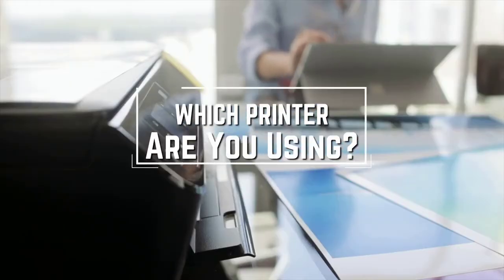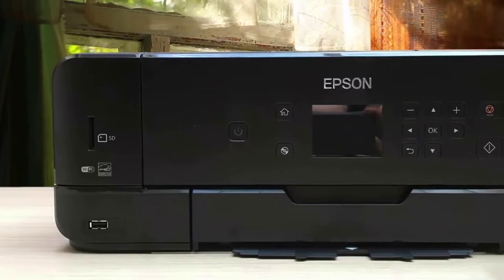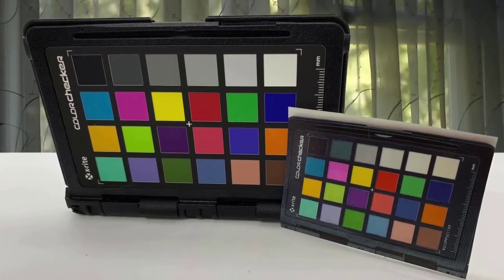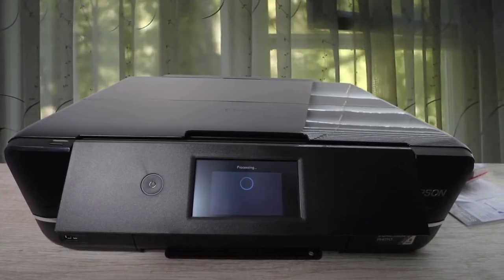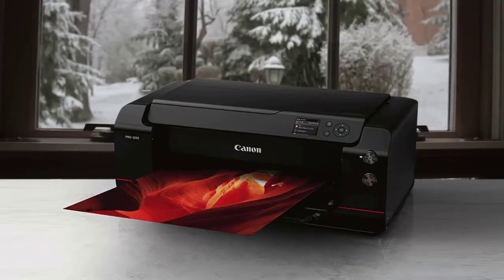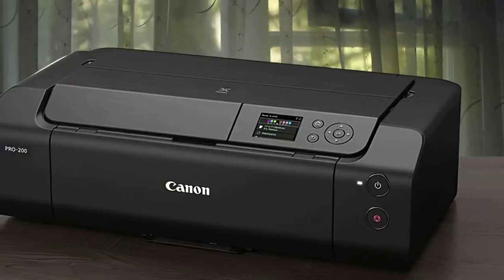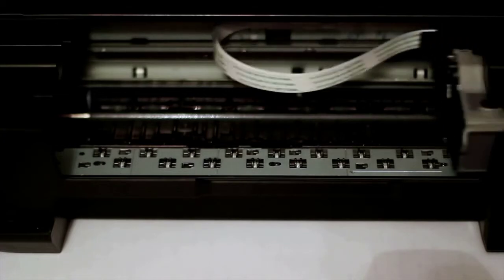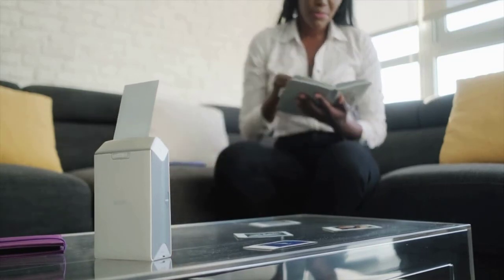✅ 2021 Review Canon imagePROGRAF PRO-1000 Printer | Top 5 Best Photo Printer in 2021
► Links to the Best Photo Printer 2021 we listed in this video:

► 5 - Epson EcoTank ET-7750
► 4 - HP Sprocket
► 3 - Epson Expression Photo XP-970
► 2 - Canon imagePROGRAF PRO-1000
► 1 - Canon PIXMA PRO-200